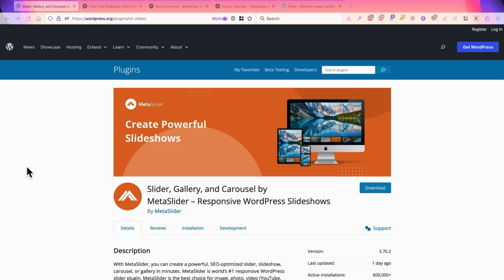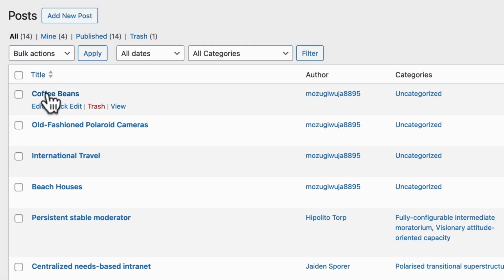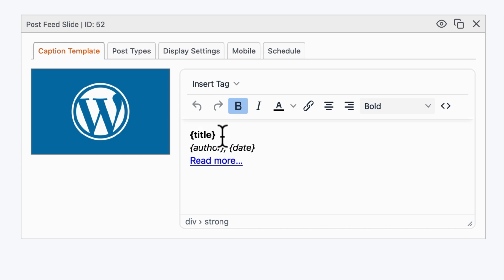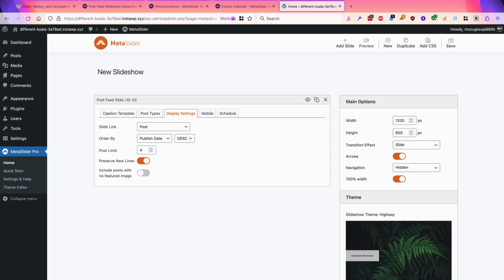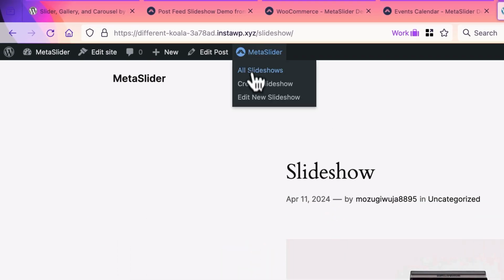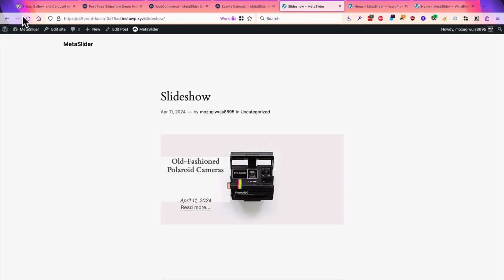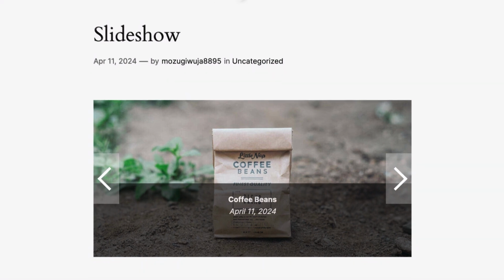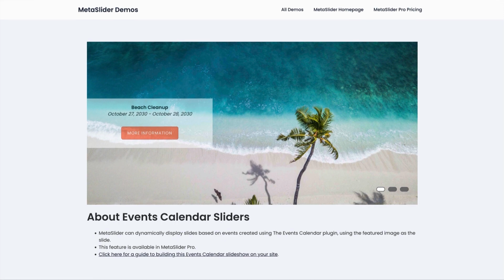How to Use Post Feed Slides in MetaSlider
Post Feed slides dynamically display slides based on your WordPress posts, using the featured image as the slide. They are also commonly known as “Content Sliders”, “Featured Sliders”, “Post Sliders” or “Dynamic Sliders”.

Post Feed Slides are included in MetaSlider Pro. Posts normally require a featured image on them in order to display, but it is possible to show posts without an image.